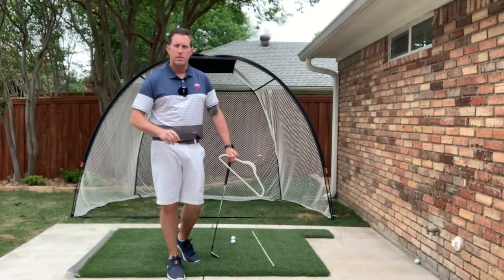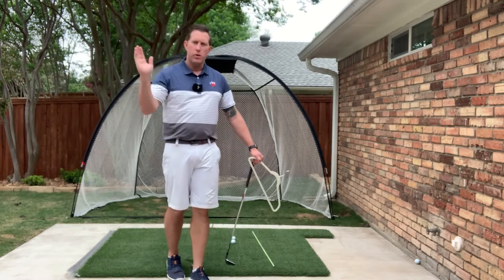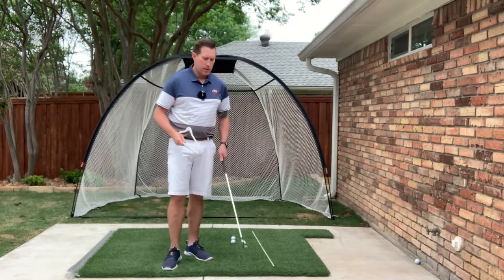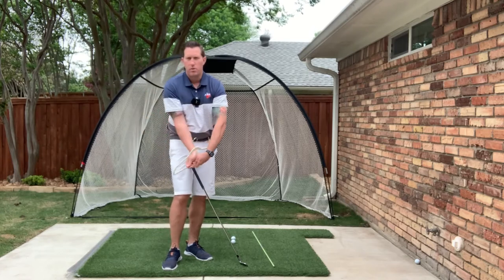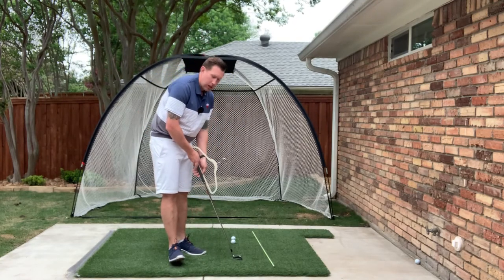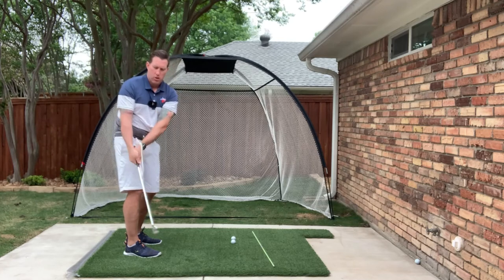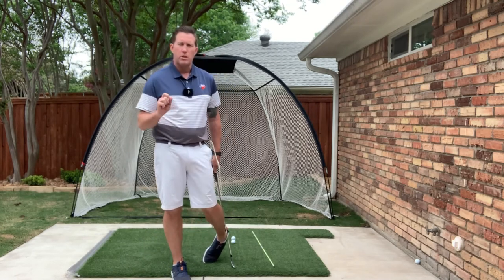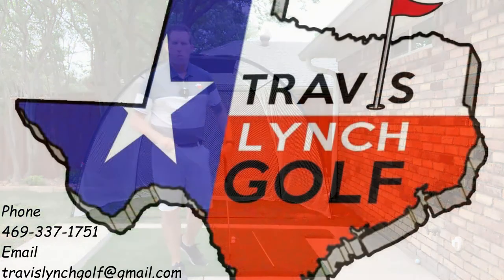Club Face Control with a clothes hanger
How can a clothes hanger help you control the club face, watch this video to find out.  Club face control is the hardest skill to master in the golf swing.  Grip the cross bar like a golf club, and try to keep the hanger in the middle of your arms, then use it on your club!